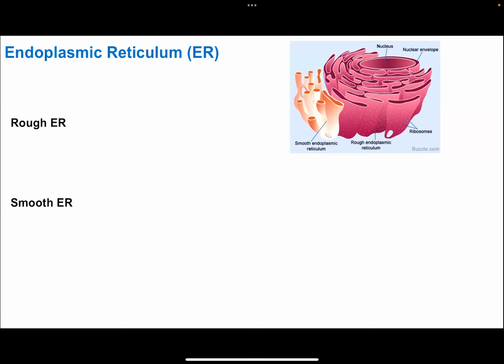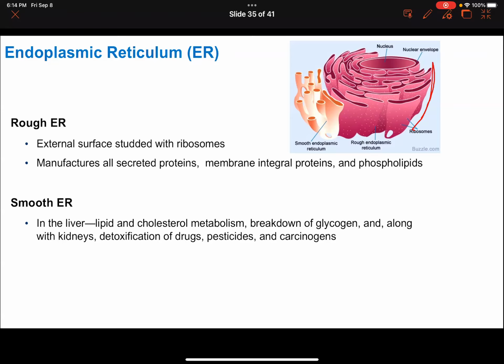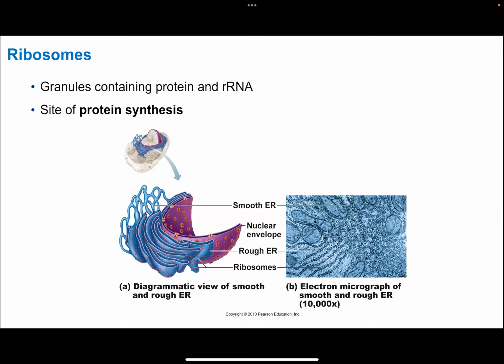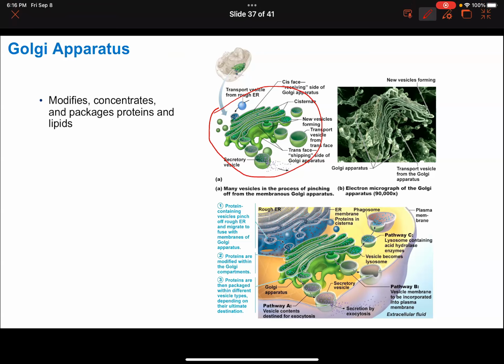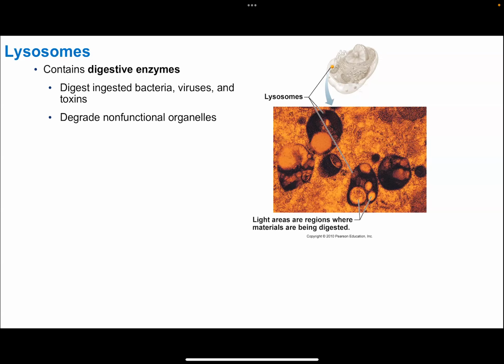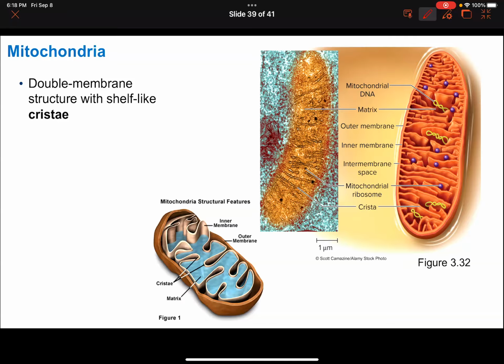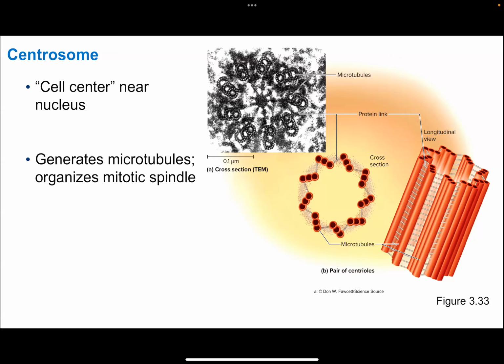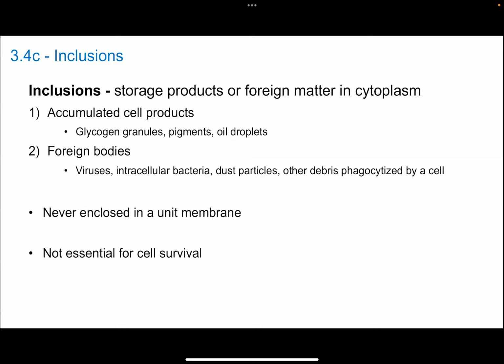Ch 3 Part D3 Organelles